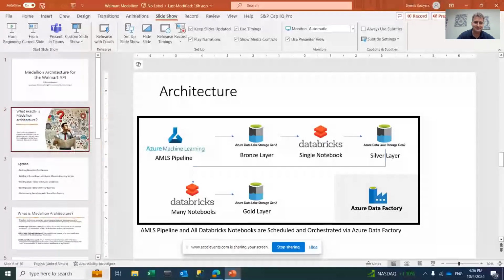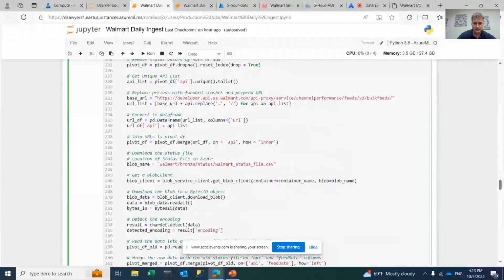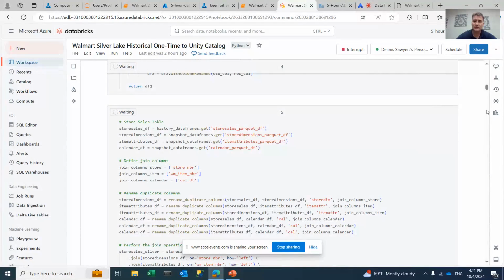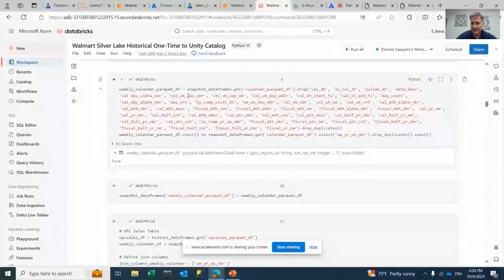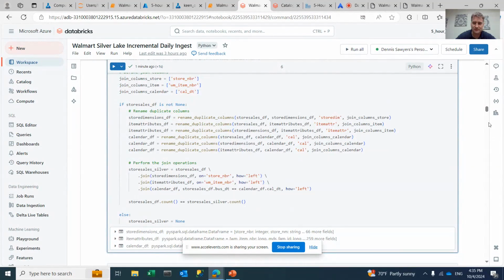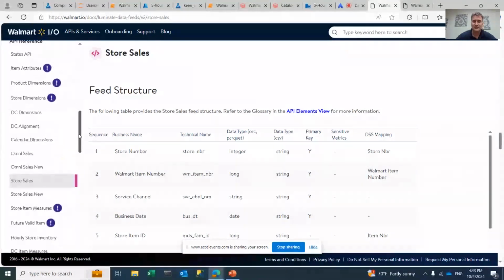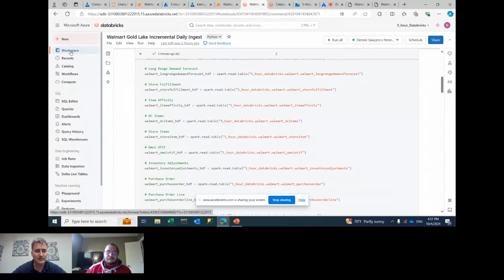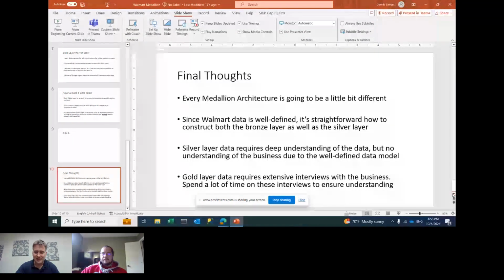Ingesting Walmart API Data into Medallion Architecture with Azure & Databricks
Walmart is a crucial partner for retail businesses, and this presentation dives into how to efficiently ingest, process, and transform Walmart Luminate API data into a Medallion Architecture using Azure and Databricks. Medallion Architecture is a widely adopted data architecture framework that organizes data into distinct layers—bronze, silver, and gold—each serving a specific purpose in the data processing pipeline.

In this presentation, we will walk through the end-to-end process of ingesting Walmart API data, starting from the raw ingestion of data into the bronze layer as is using Azure Machine Learning Service, minimally transforming the data in the silver layer into a delta lake format using Azure Databricks, and finally, curating the data into business-usable tables in the gold layer again using Azure Databricks. We will also walk through scheduling and monitoring jobs in all three levels using Azure Data Factory.

Key topics include:
1.    Walmart API Overview: A brief introduction to the Walmart Luminate API, its data offerings, and potential use cases for retail businesses.
2.    Azure Integration: How to leverage Azure services such as Azure Machine Learning Service, Azure Databricks, Azure Data Lake Gen2, and Azure Databricks to set up robust data pipelines for ingesting and processing Walmart API data.
3.    Databricks for Data Transformation: Demonstrating how Databricks can be used to transform raw API data into optimized delta lake tables.
4.    Medallion Architecture: An in-depth look at the Medallion Architecture, emphasizing the benefits of organizing data into bronze, silver, and gold layers for better data management, performance, and scalability.
5.    Use Cases: Examples of how the curated data in the gold layer can be queries for reporting, trend analysis, and advanced analytics.

The presentation concludes with best practices for managing and optimizing data pipelines within the Azure ecosystem, ensuring that organizations can maintain high data quality and maximize the value of their Walmart API data. Attendees will leave with the knowledge to build a scalable and efficient data architecture that supports business initiatives.